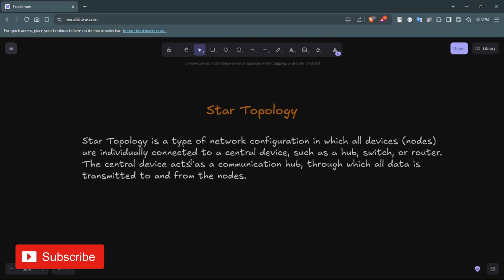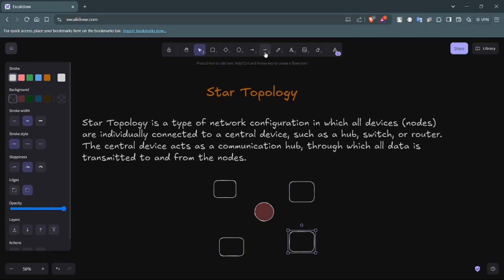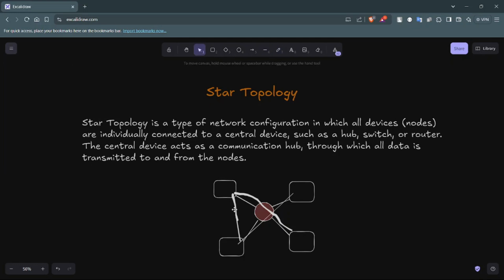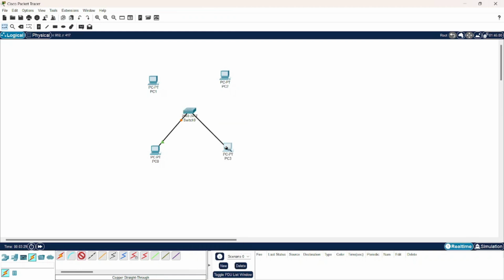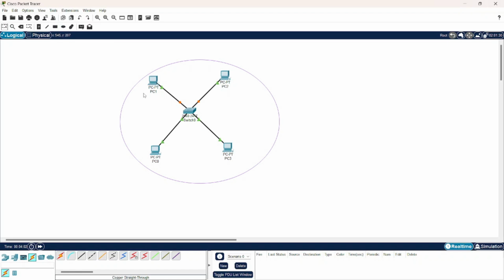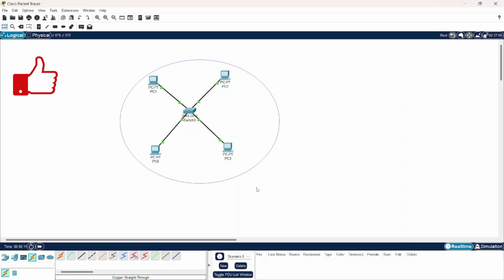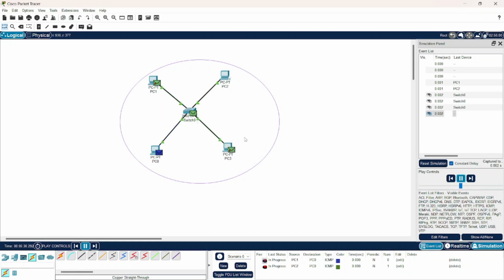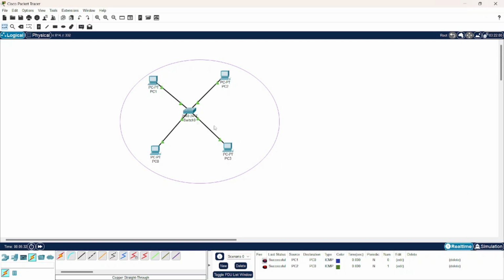04 Star topology using cisco packet tracer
Explore the Ring Topology in this detailed tutorial using Cisco Packet Tracer! 💻 Dive into the fundamentals of this network topology, where devices are connected in a circular structure to ensure efficient data transmission. Whether you're preparing for networking certifications or enhancing your skills, this video will guide you step-by-step in creating, configuring, and testing a Ring Network in Cisco Packet Tracer.

👉 Key Highlights:

What is Ring Topology?
Step-by-step configuration in Cisco Packet Tracer.

This video is ideal for networking beginners, students, and professionals looking to strengthen their knowledge in networking concepts and Packet Tracer simulations.

Ring Topology
Cisco Packet Tracer
Ring Topology Tutorial
Networking Basics
CCNA Packet Tracer Labs
Network Simulation
Computer Networks
Network Topology Examples
Data Communication
Cisco Tutorials